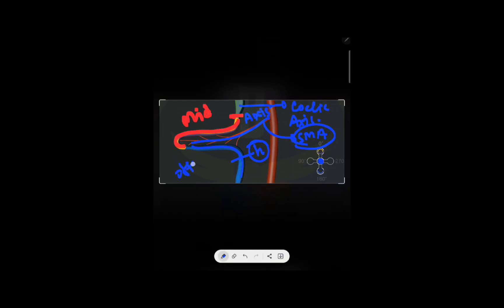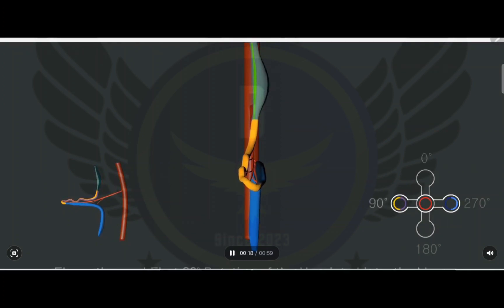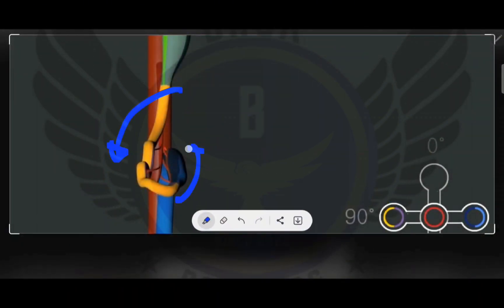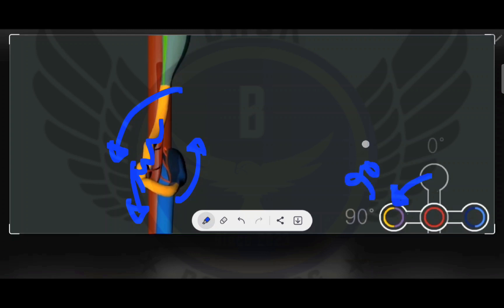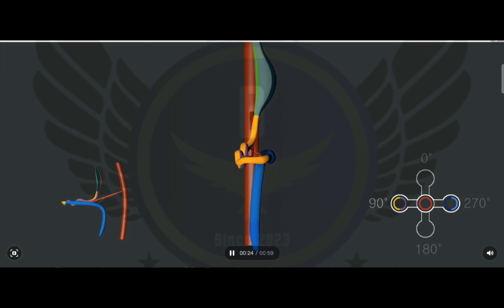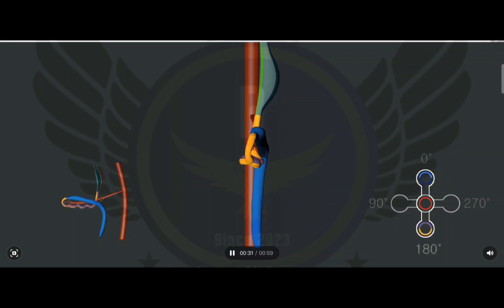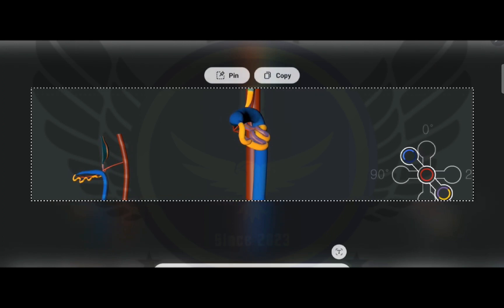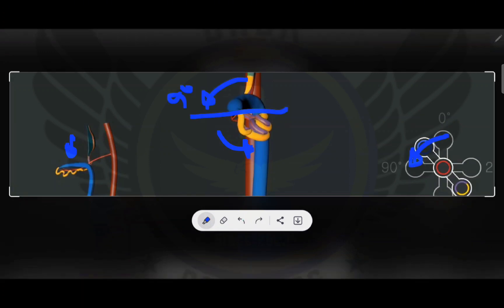Rotation of the gut.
remember it starts at 6 weeks and ends and returns to gut at 12 weeks.
join our courses. whatsApp now for the courses and books : 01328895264